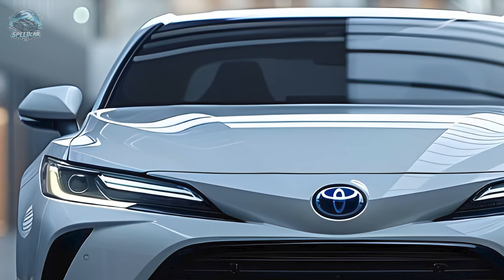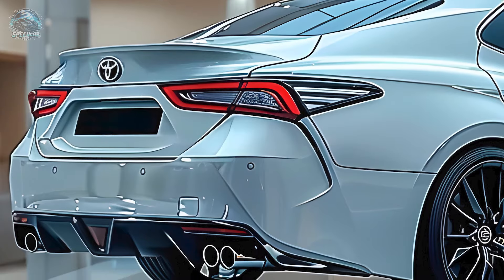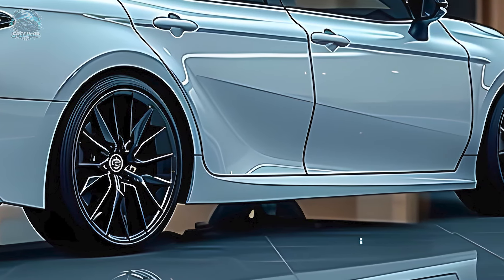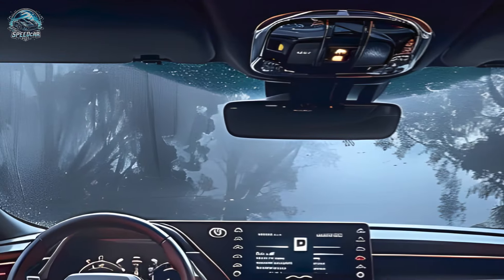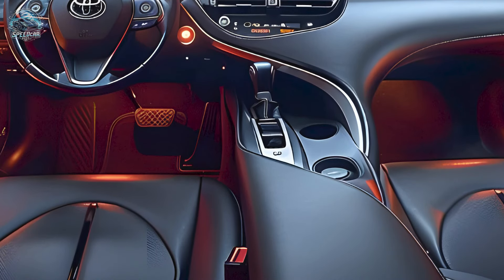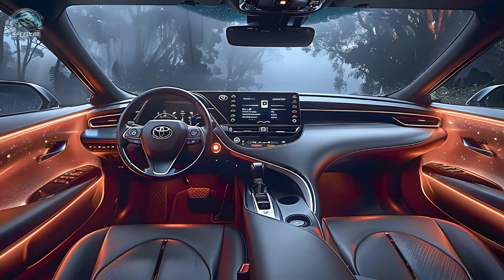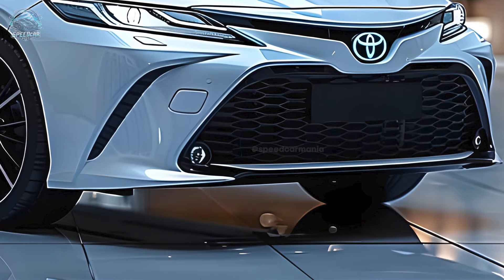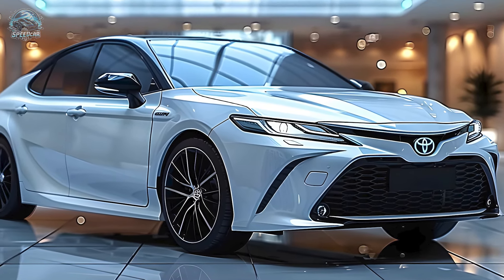2025 Toyota Camry Review – Stylish, Fuel-Efficient, and Loaded with Tech!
2025 Toyota Camry Review – Stylish, Fuel-Efficient, and Loaded with Tech!

The 2025 Toyota Camry Hybrid provides aesthetics, comfort, and fuel economy. This latest Camry Hybrid may appeal to discerning sedan enthusiasts.
Commence with strength. There are two models of the 2025 Camry Hybrid. The front-wheel-drive vehicle generates 225 horsepower with a 2.5-liter four-cylinder engine and two electric motors, whereas the all-wheel-drive variant develops 232 horsepower with an additional motor. Seamless, agile driving while maintaining power. Daily commutes and road trips are facilitated by the CVT's comfort and efficiency. This hybrid design provides sufficient power for all driving requirements, despite Toyota's removal of the six-cylinder option.

Toyota has enhanced the interior quality. The interior draws inspiration from the opulent Toyota Crown, including high-quality materials and elegant design. Toyota's newest software operates the 8-inch or 12.3-inch infotainment system. Standards such as wireless Apple CarPlay and Android Auto enhance your technological capabilities. Premium trims have a fully digital instrument cluster and an advanced JBL sound system, enhancing the technological sophistication and comfort of your journeys.

The hybrid's fuel efficiency is a notable feature. The front-wheel-drive LE model achieves an impressive 53 miles per gallon, positioning it among the most fuel-efficient sedans. The sportier all-wheel-drive XSE variant achieves 44 mpg, allowing for aggressive driving without sacrificing fuel efficiency.

The 2025 Toyota Camry Hybrid presents a cost-effective, efficient, and technologically advanced option, with prices ranging from $29,535 to $35,735 for the premium variants. The Camry Hybrid is ideal for families or environmentally conscientious motorists.